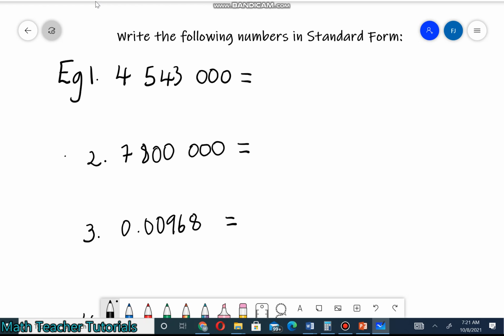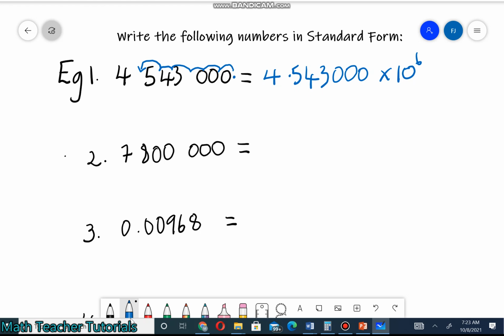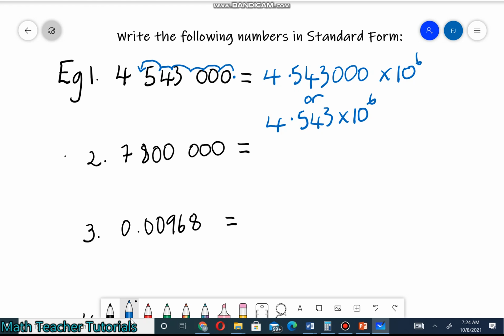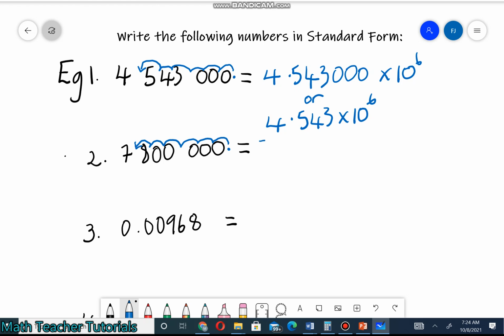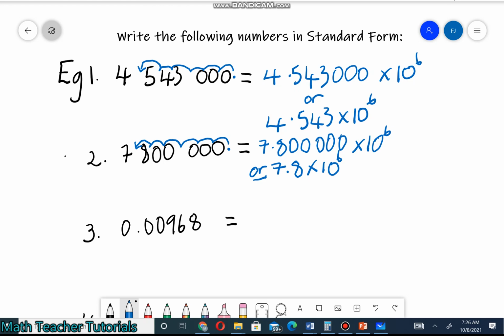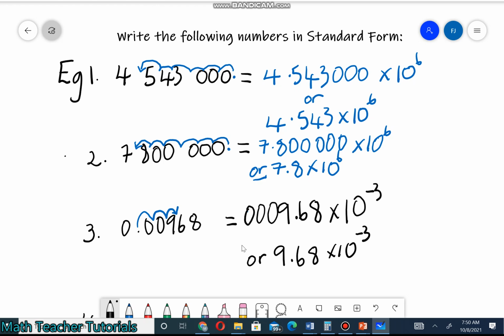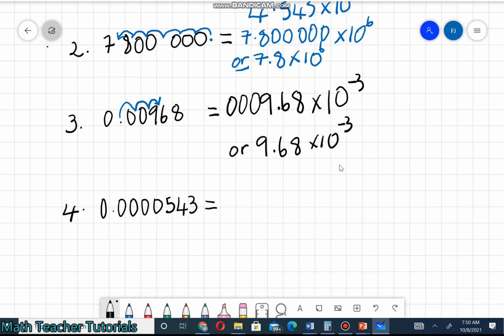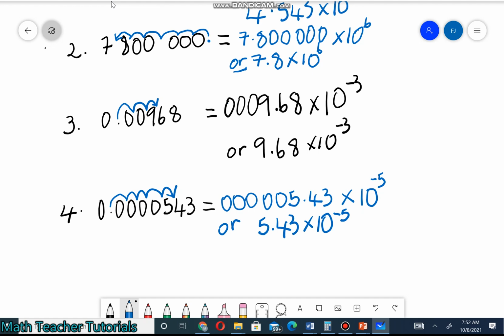Scientific Notation Part 2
This is a continuation of Scientific Notation Part 1 in which students will learn to write really small numbers in Scientific Notation or Standard Form.